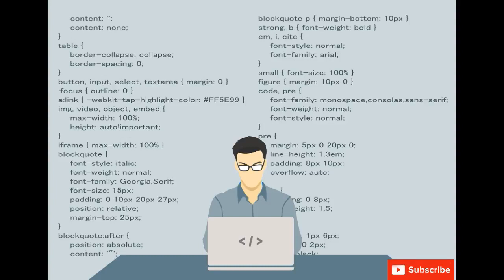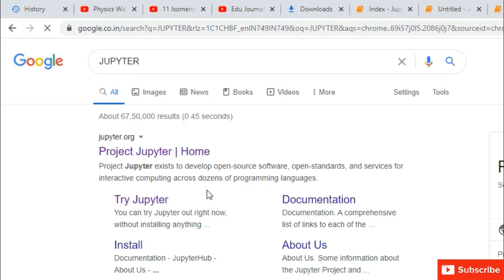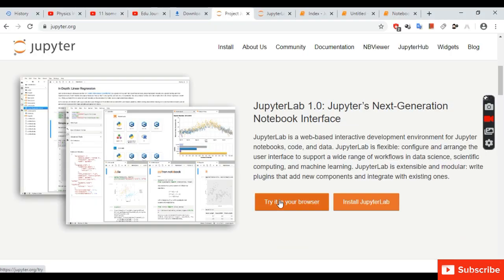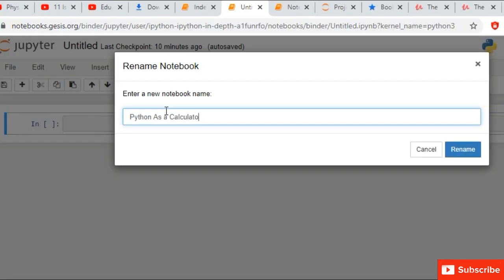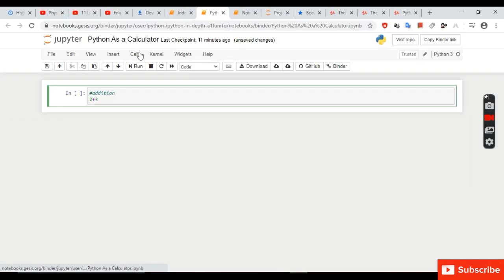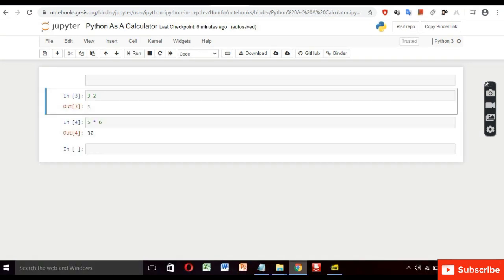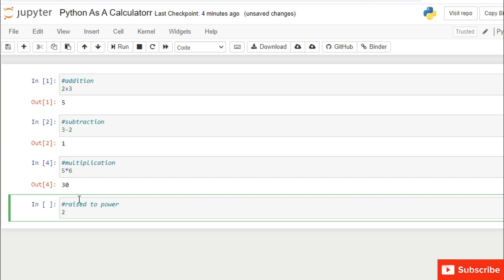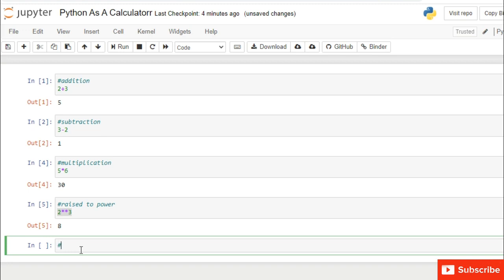Python As a Calculator ( Using Jupyter Notebook )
Learn the basics of Python with this simple video

Python is a great calculator. You can do basic arithmetic here in jupyter notebook

Shortcut Keys :
shift + enter run cell, select below
ctrl + enter run cell
option + enter run cell, insert below
A insert cell above
B insert cell below
C copy cell
V paste cell
D , D delete selected cell